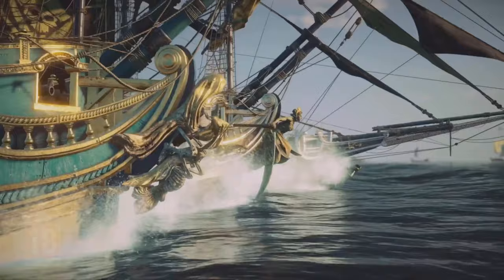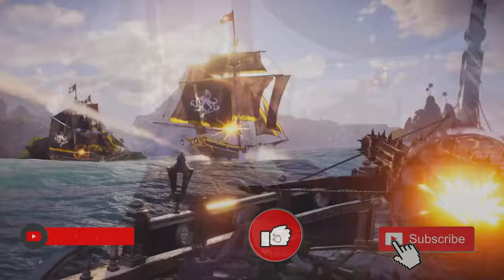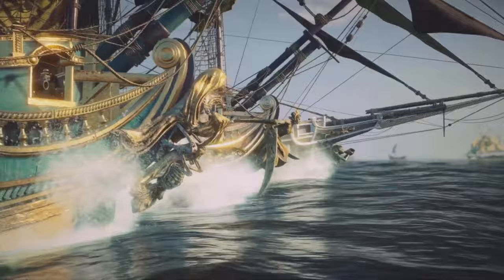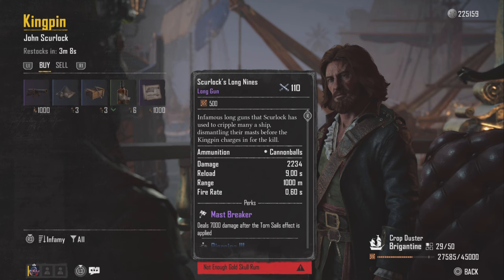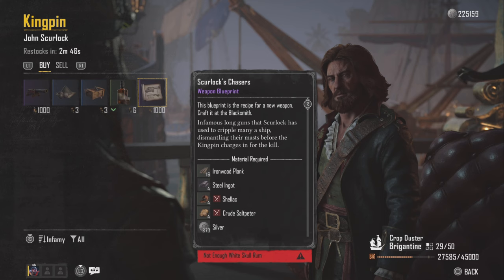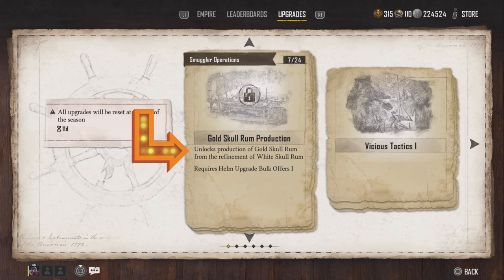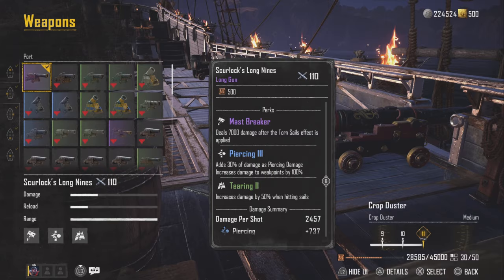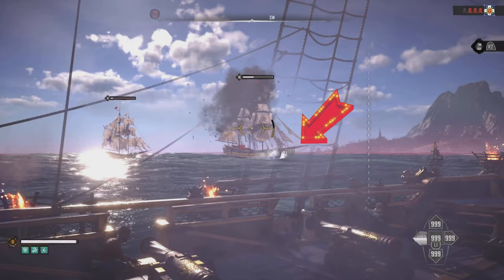Skull & Bones: "Scurlock's Long Nines" Is AMAZING! How To Get One Of The BEST Weapons In The GAME!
Welcome Back to Another Skull and Bones Video “I have partnered with Ubisoft" to produce this Amazing Video & Today well be showing you How To Get One Of The BEST Weapons In The Game! Now now kick back relax and. Enjoy

🎬TIMESTAMPS
0:03 Intro
Outro